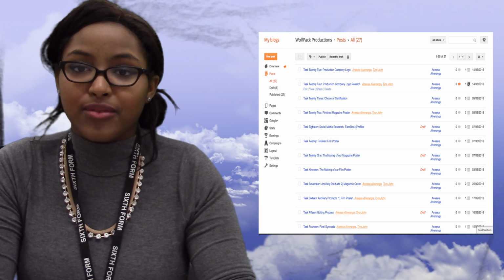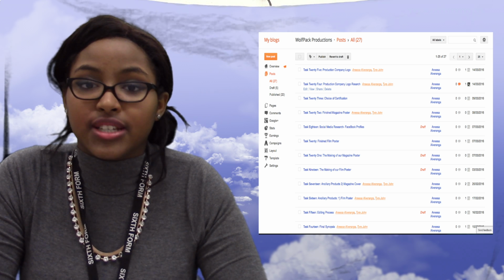Evaluation Question 4- Wolfpack Productions